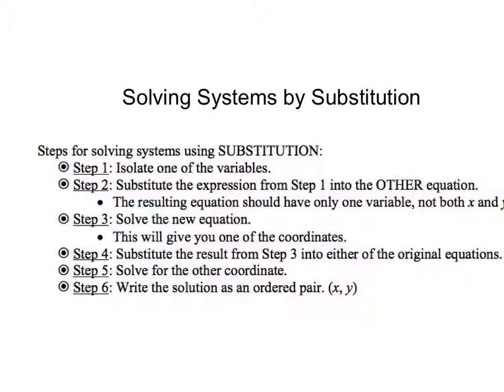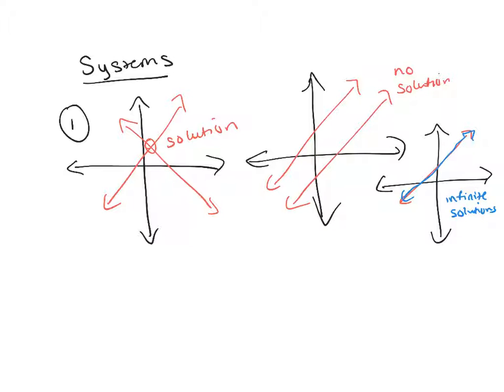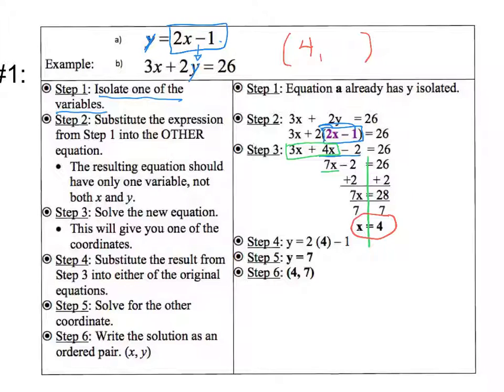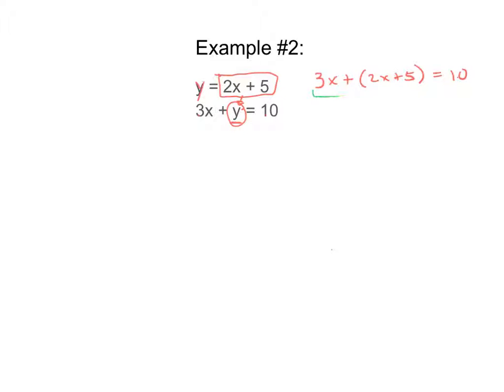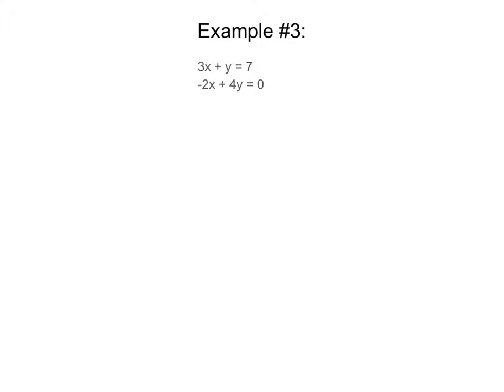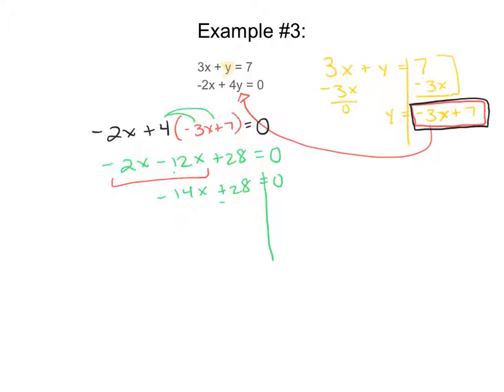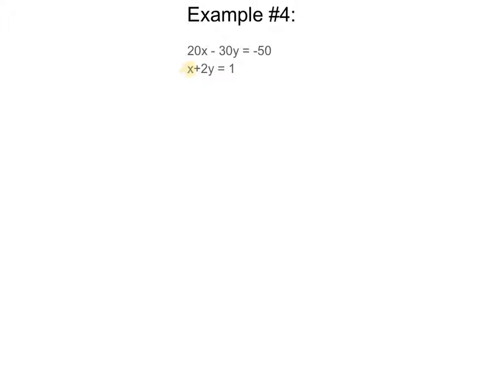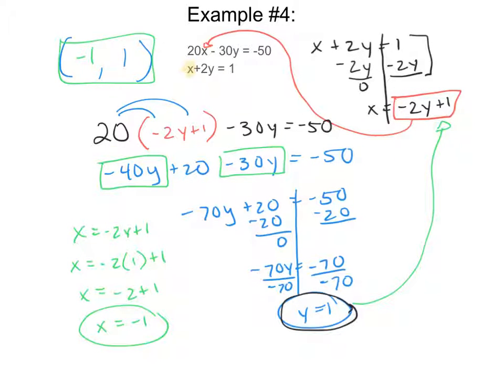Solving systems by elimination